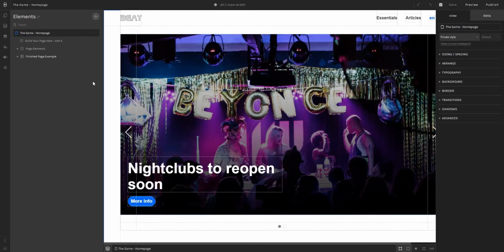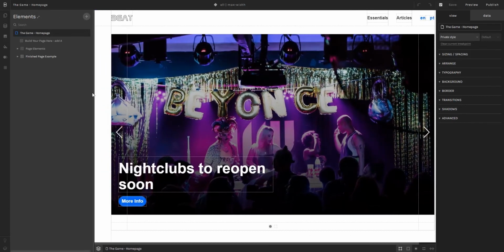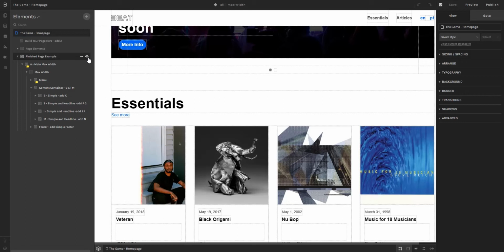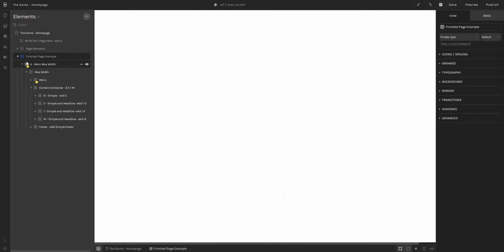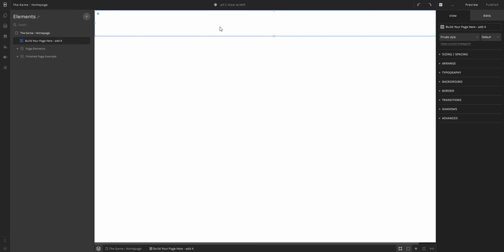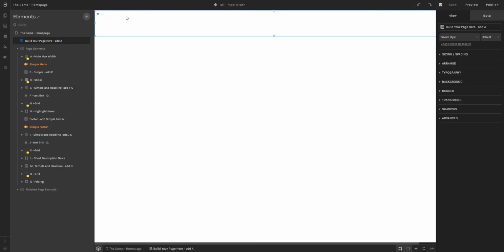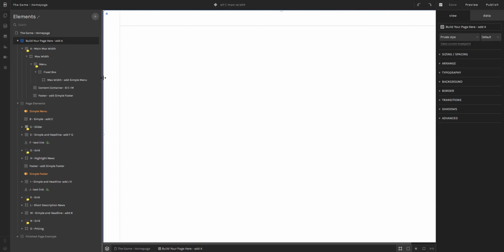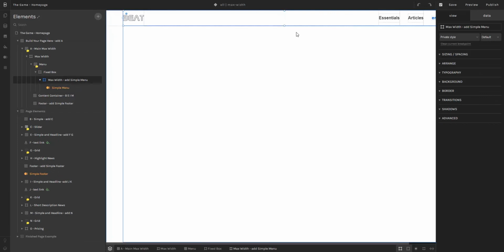1. Introduction - The Game Tutorial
In this video we’ll introduce you to "The Game" exercise.

In this series of videos you will build a complete website; structuring the layout, binding the data, activating filters, sort, search and pagination; everything you might need. Then you will be able to do it on your own, starting from scratch, from an outline, a template, or simply using pre-built modules.

Learn how to build a complete website step by step and become confident in your building skills.